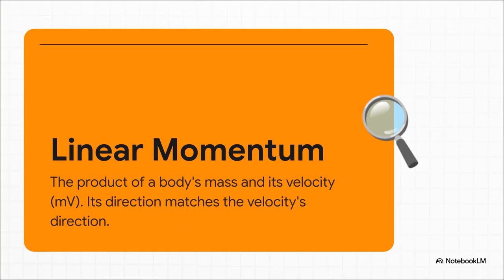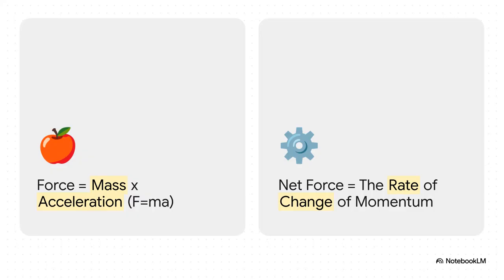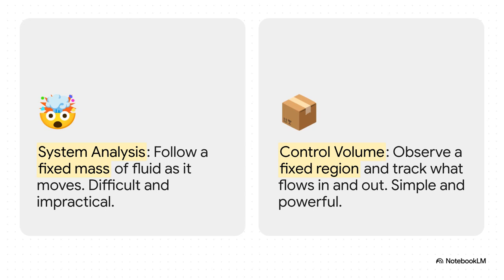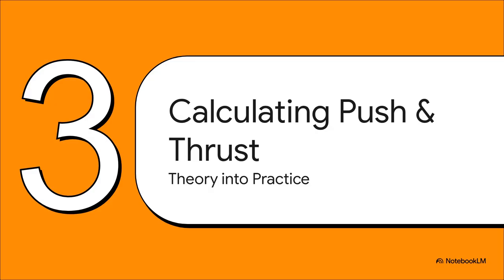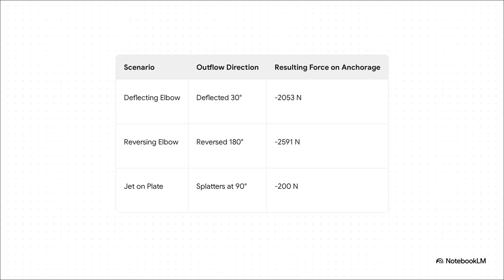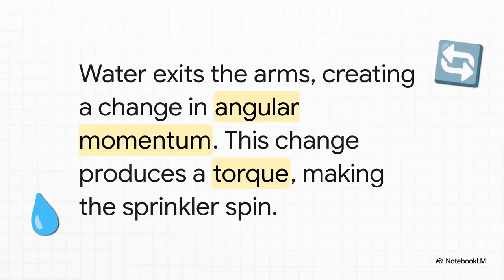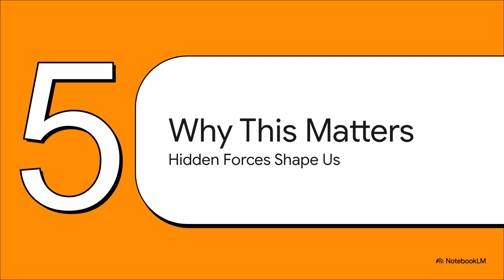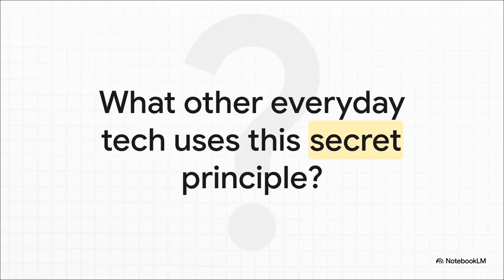6. Momentum Equation in Fluid Mechanics | Momentum Analysis of Flow Systems for Fluid Mechanics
Learn the Momentum Equation with this in-depth explanation of Chapter 6: Momentum Analysis of Flow Systems from the Fluid Mechanics textbook. Learn how to apply Newton’s Second Law to control volumes, solve engineering problems involving force and flow, and understand fluid behavior in real applications.

📌 What you'll learn:
1. The linear momentum equation and how it’s applied to fluids
2. Understanding control volume analysis using momentum balance
3. How to calculate force due to fluid flow (jets, turns, bends)
4. Application of Reynolds Transport Theorem to momentum
5. Relationship between momentum and pressure forces
6. Practical uses in nozzles, elbows, diffusers, and flow deflectors
7. How to account for momentum flux and reaction forces
8. Comparing energy and momentum methods in problem-solving
9. Step-by-step example problems with force and velocity components
10. Common mistakes and limitations in applying momentum analysis

📘 Perfect for:
• Mechanical, aerospace, and civil engineering students
• Lecturers explaining fluid mechanics and control volumes
• Engineers designing piping systems, turbines, and propulsion systems